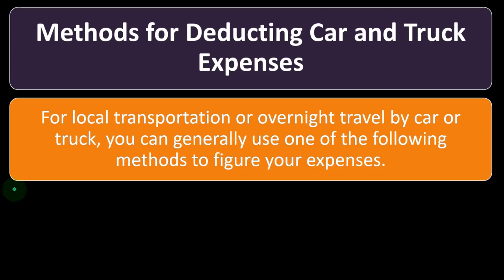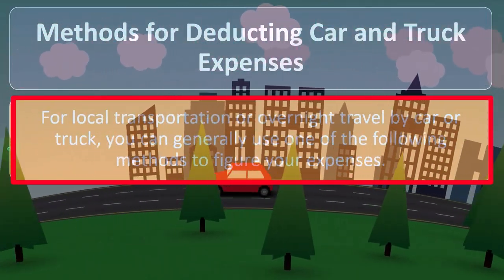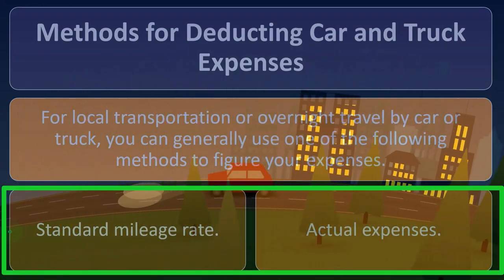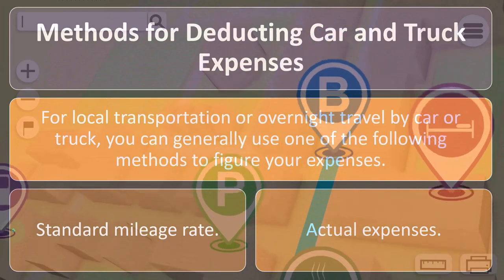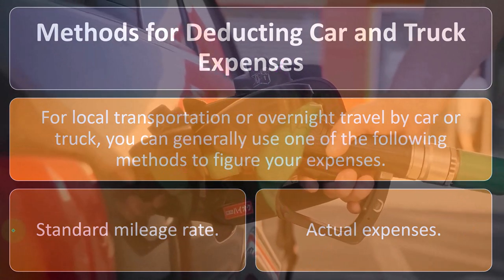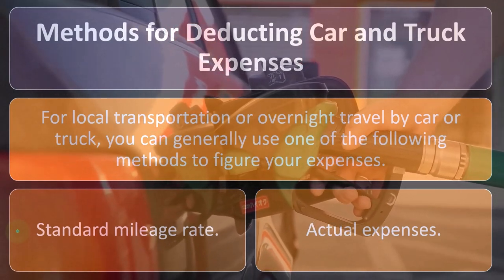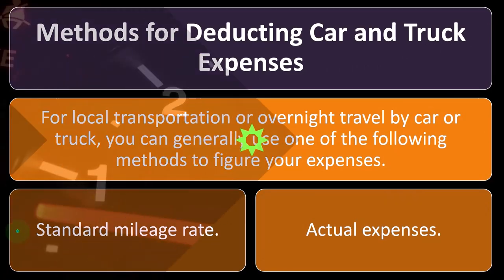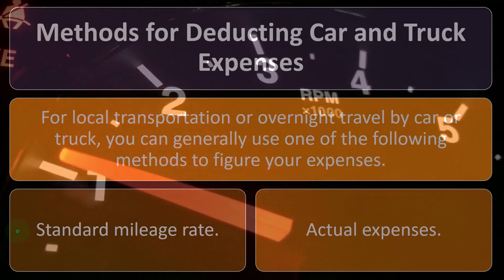Deducting Car and Truck Expenses